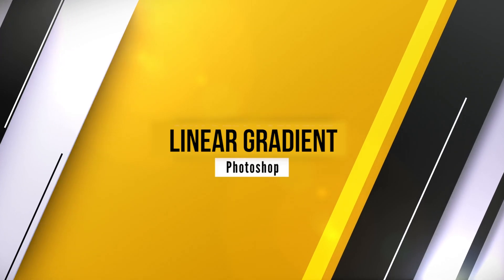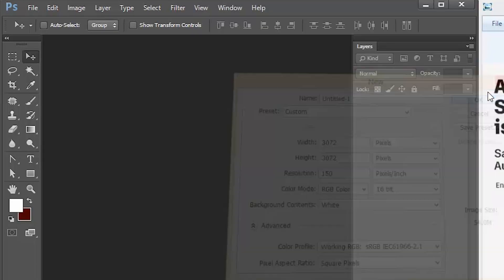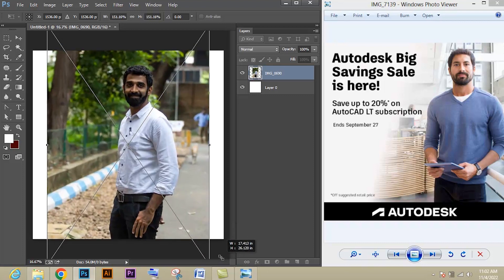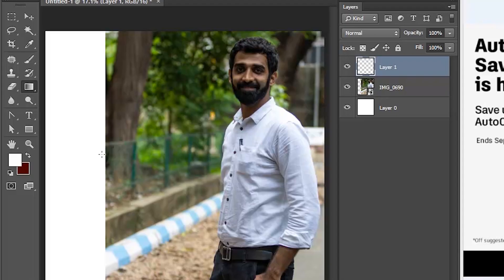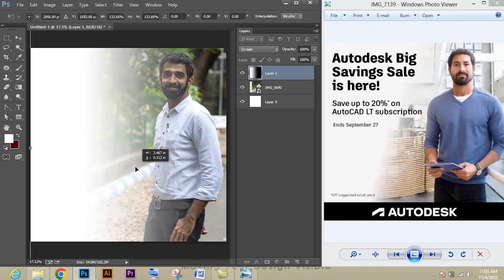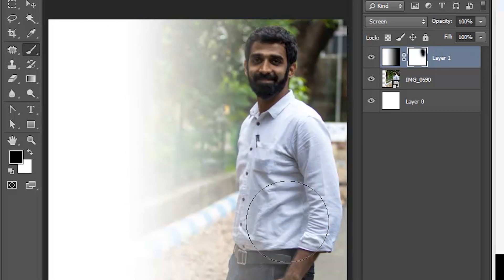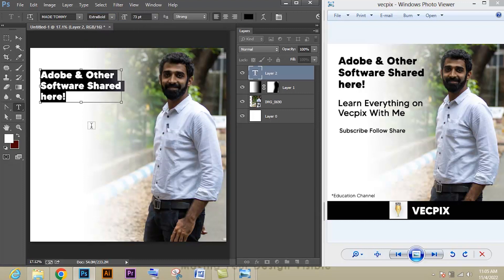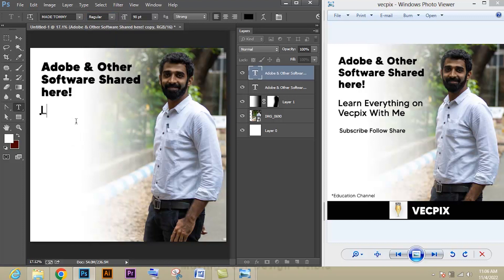poster using linear gradient | gradient tool | text tool | Adobe Photoshop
create poster using linear gradient in gradient tool, use adobe photoshop.